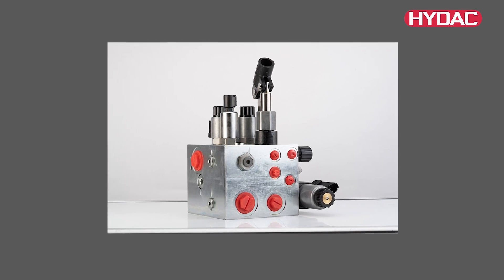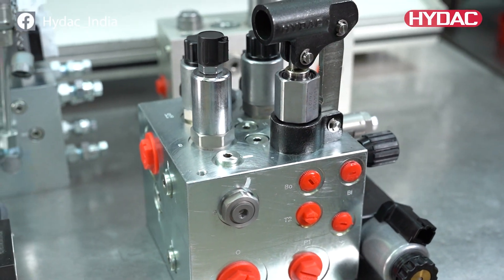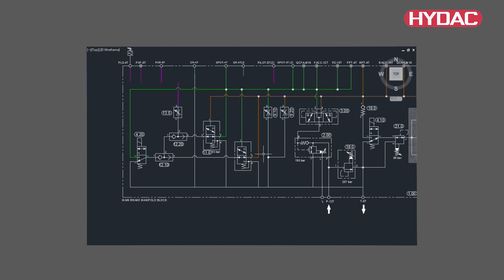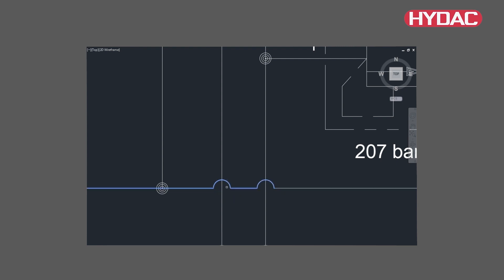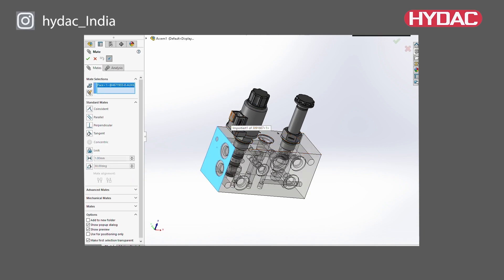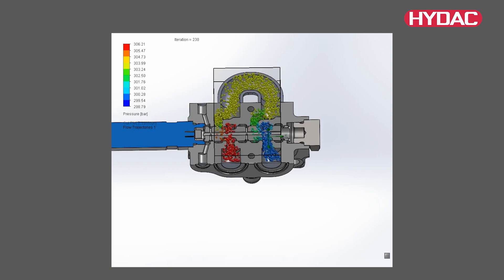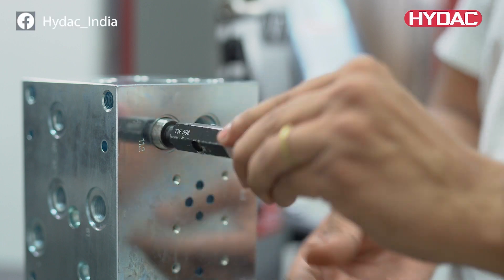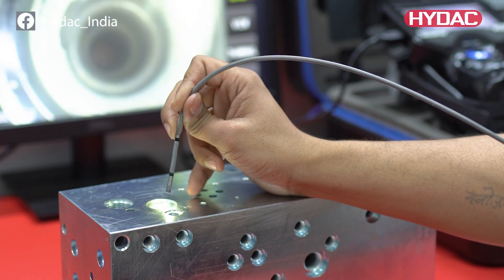HYDAC Manifold Blocks | HYDAC India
Every industry is continuously aiming to reduce both costs and energy consumption. Well here’s how a hydraulic manifold is the perfect solution and plays a significant role in the overall machinery.

HYDAC’s manifolds are made in a way to reduce energy consumption and running costs. We have been recognized as one of the leading firms in designing and manufacturing hydraulic manifold systems.

Watch the full video of how our team of esteemed and qualified specialists here at HYDAC use their knowledge and expertise to continuously develop our growing portfolio of cartridge valves and manifolds.

For further enquiries, do write to us at